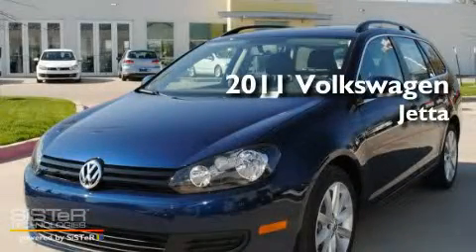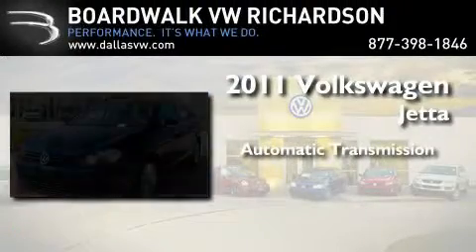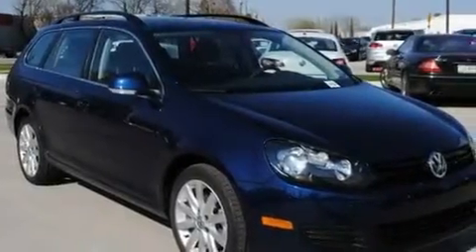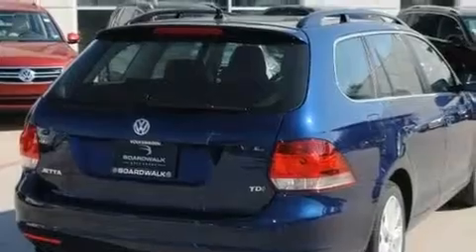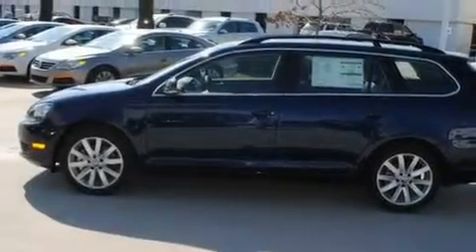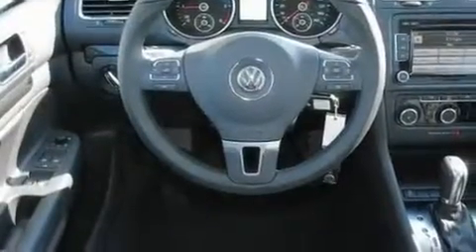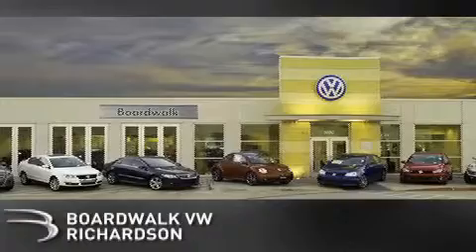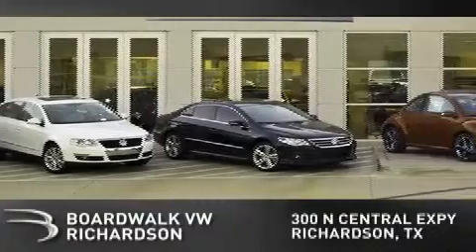2011 Volkswagen Jetta SportWagen Richardson TX 75080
Year : 2011

 Make : Volkswagen

 Model : Jetta SportWagen

 Engine : Turbocharged Diesel I4 2.0L/120.1

 Trans . : Automatic

 Exterior : Tempest Blue Metallic

 Miles : 49

 Interior : Titan Blk V-Tex Ltherette

 Stock : 11J300

 300 North Central Expressway

 2011 Volkswagen Jetta SportWagen Richardson TX